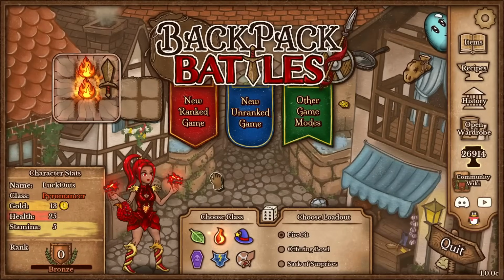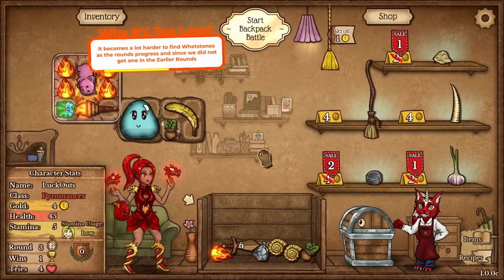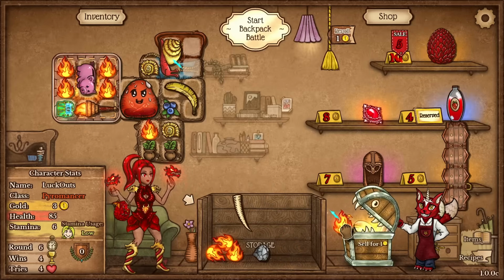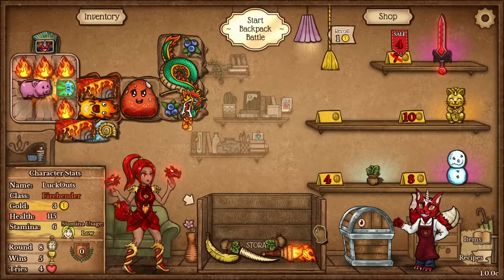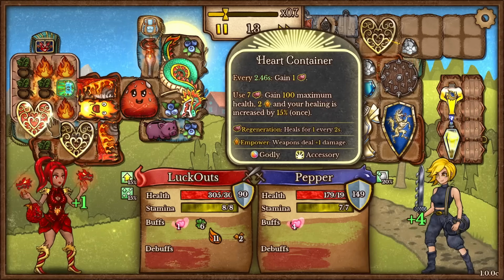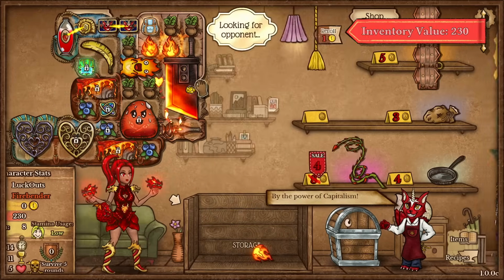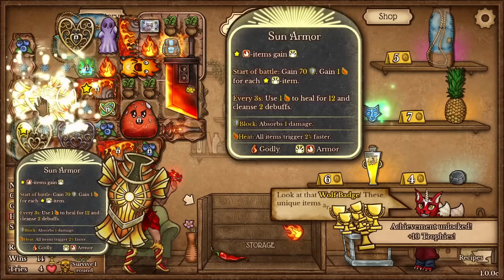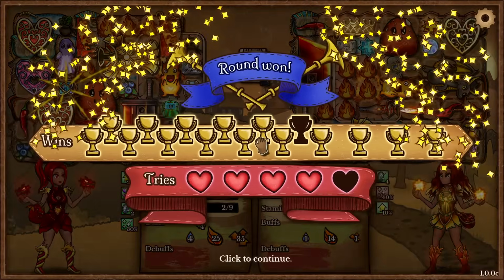Pyromancer’s Molten Greatsword is Awesome – But Even Better with Turbo Shelly! | Backpack Battles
Hey there, Backpack Battles is a Super Fun Inventory Management Auto battler!

In this video we are playing as the PYROMANCER and it's first since the new 1.0 Release! We are definitely starting with a Banger using the NEW Molten Greatsword & Turbo Shelly

But hey can we win in this Ranked Game?

or Check out IndieArk, the publisher's of Backpack Battles and see their other games:

We will also be showcasing the new subclass items for the Backpack hero, PYROMANCER such as the CRUSADER, SCALEWARDEN, FIREBENDER, ASHBRINGER and CRYOMANCER.

Chapters
00:00 - Intro
00:04 - Game Start
02:33 - Uniquey Unique (1st Skill)
09:48 - Subclass Time / Firebender
11:55 - Bagtacular (2nd Skill)
15:12 - Survival Mode
22:45 - Can We WIN?
24:30 - Outro
24:45 - Bonus Round 18 Fights